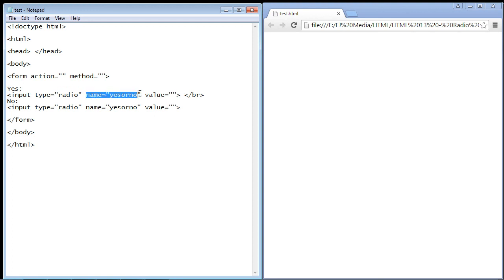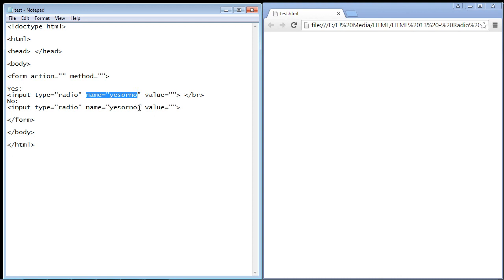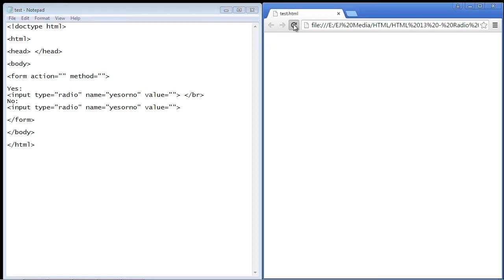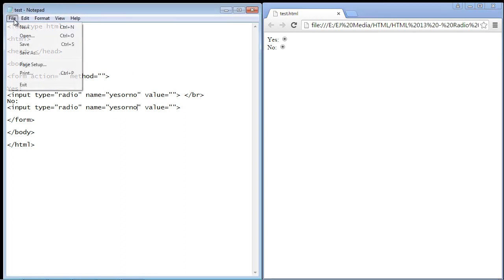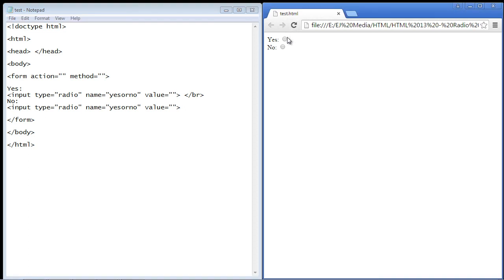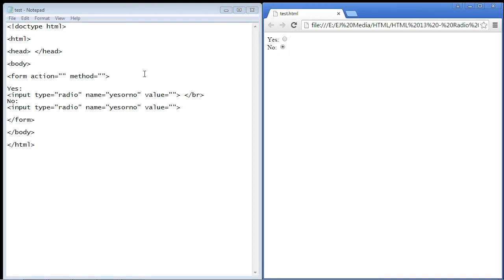HTML Tutorial for Beginners - Radio buttons